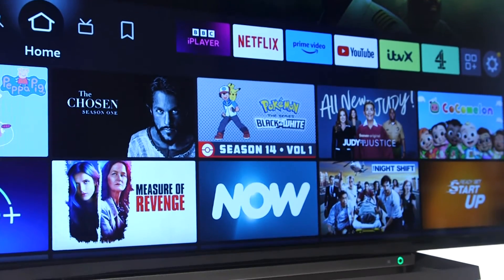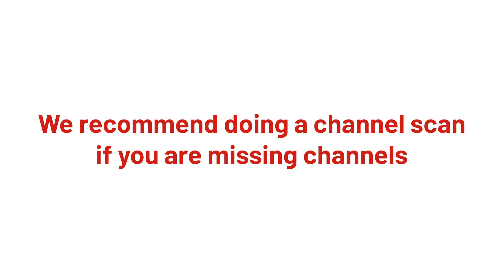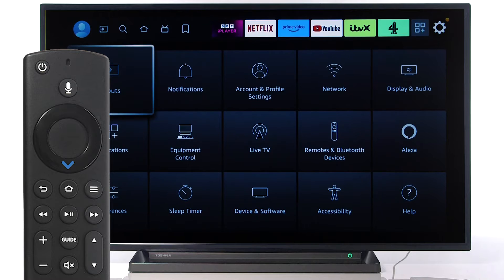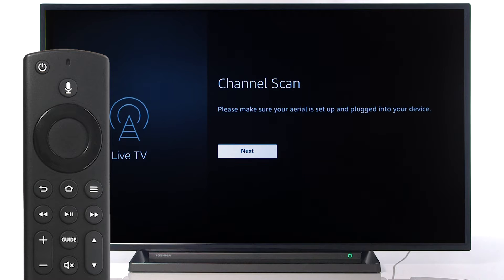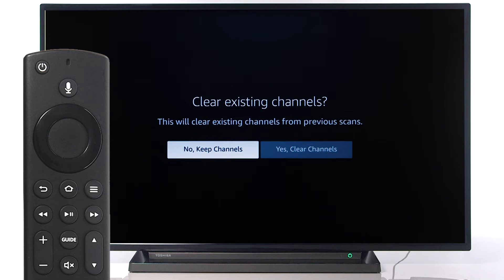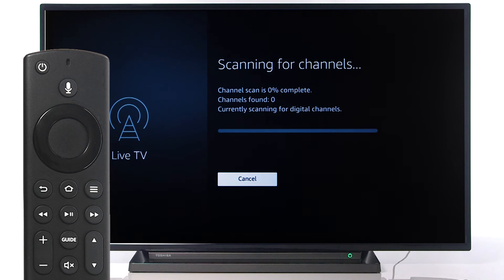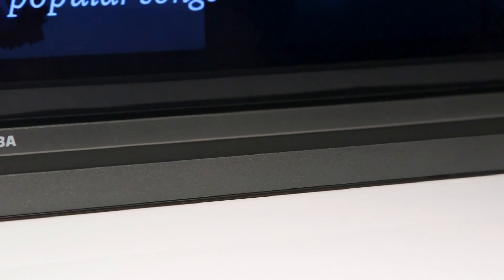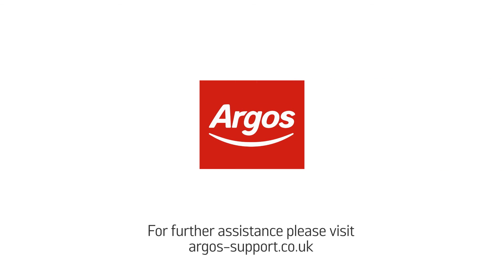How to do a Channel Scan on a Toshiba Fire TV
In this Argos Support video, we will show you how to do a channel scan on the Toshiba Fire TV. If you have lost the channels or are missing channels on your Fire TV, follow the video to scan for them.